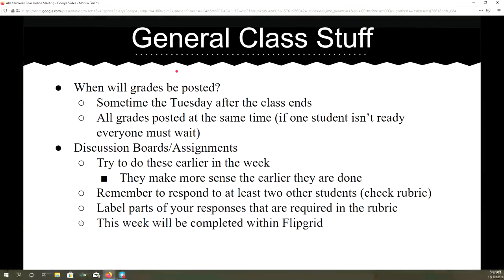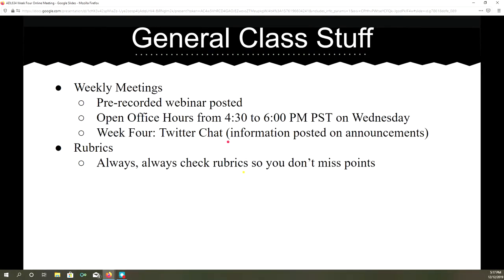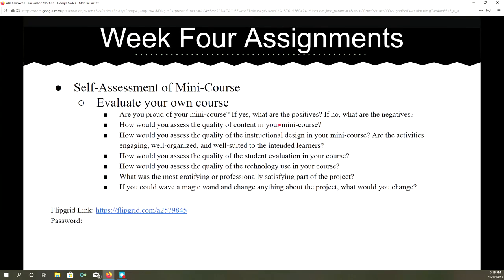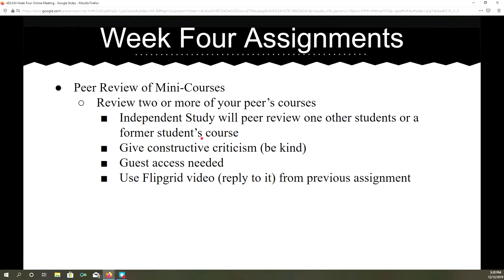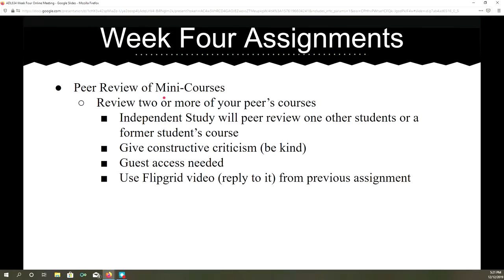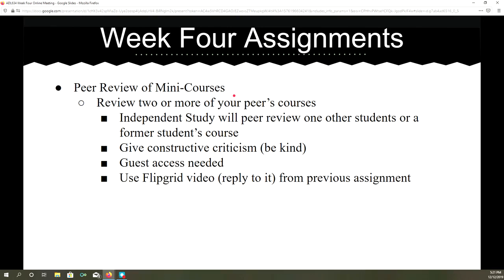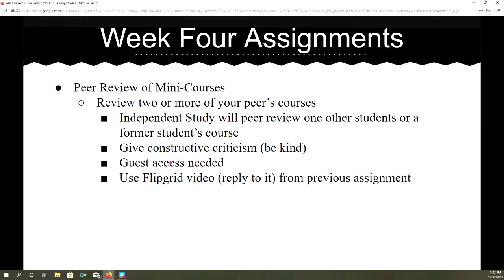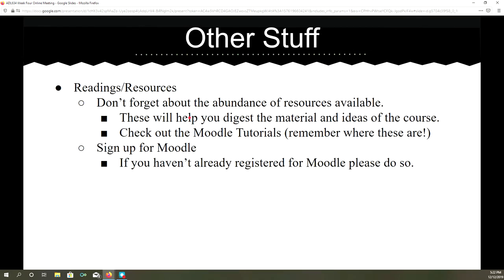ADL634 Week 4 Pre recorded Webinar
This webinar goes over the assignments for Week 4 of my ADL634 Course.